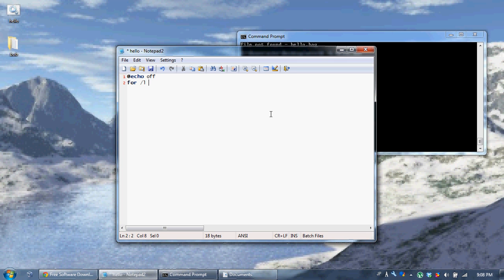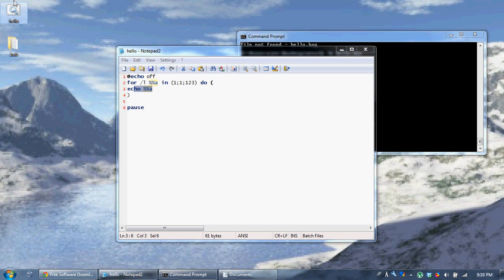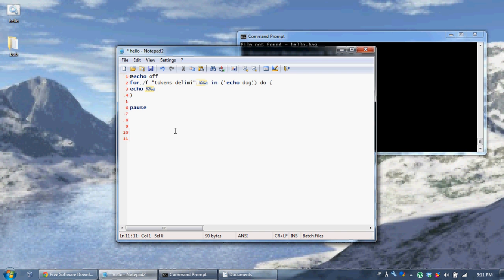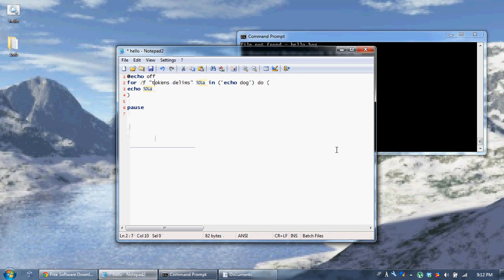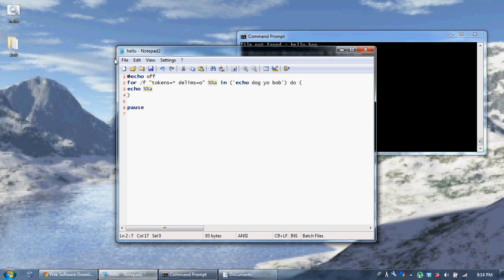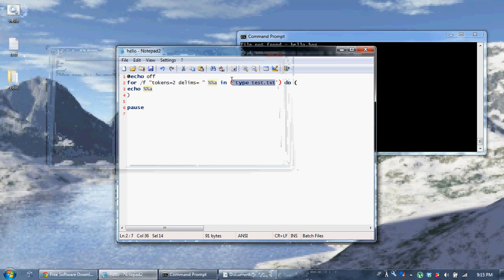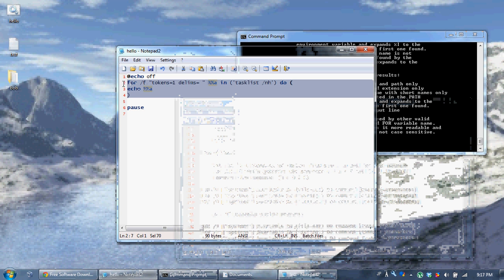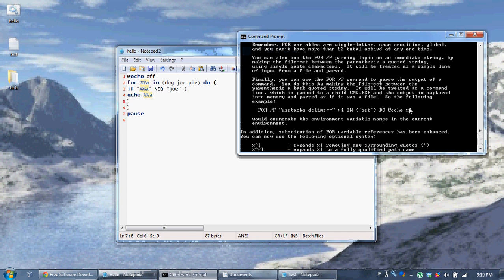Batch Tutorial 10 - FOR Loops